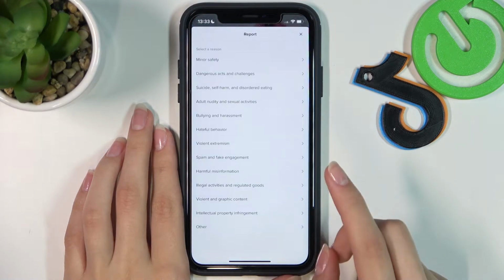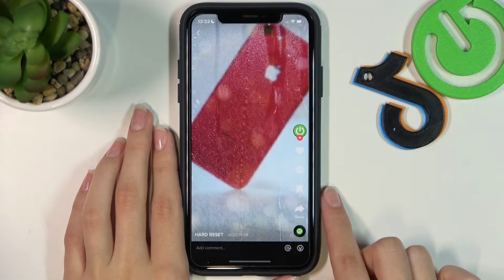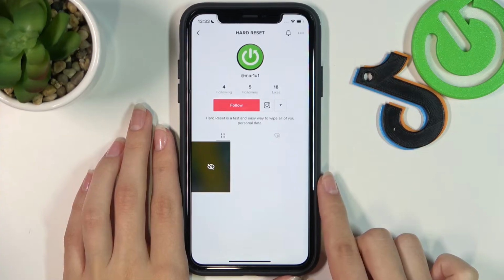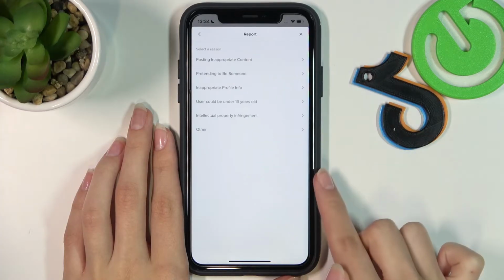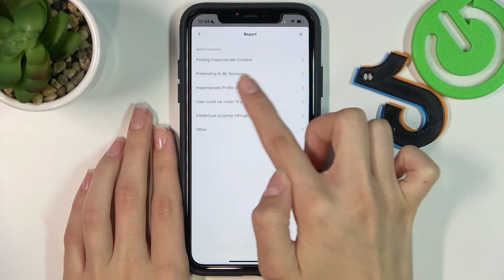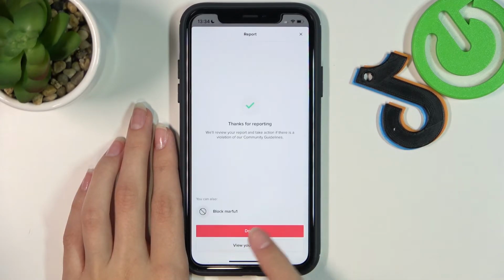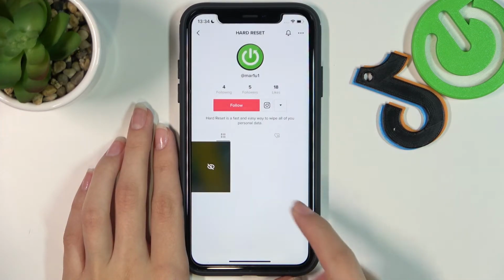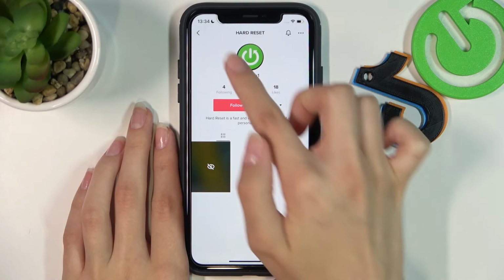How to Get Someone Banned on TikTok - Block TikTok User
Find out more about TikTok:
If you need to ban someone on TikTok, check out this tutorial. Our expert will show you how to report a video that you believe is in breach of TikTok's rules and then how to report the entire user account to ban it. Go to our YouTube channel if you want to know more about the TikTok app.

How to block someone on TikTok? How to get someone banned on TikTok? How to ban someone on TikTok? How to report someone on TikTok? How to ban someone on TikTok? How to ban TikTok video?